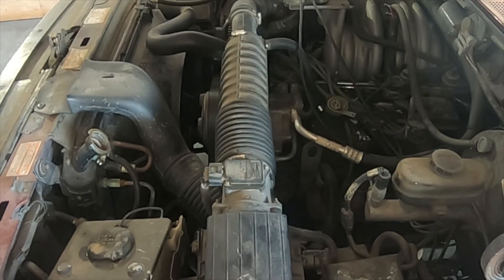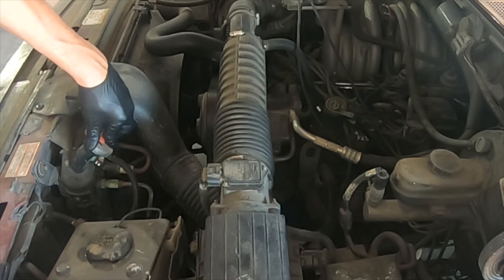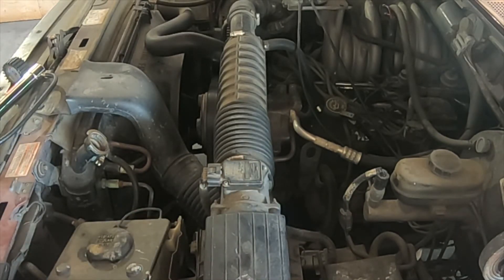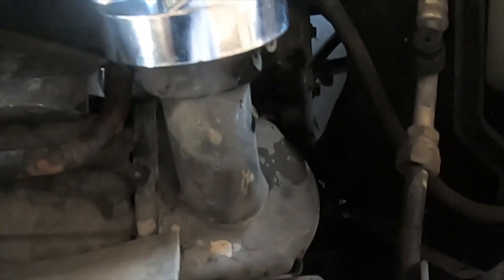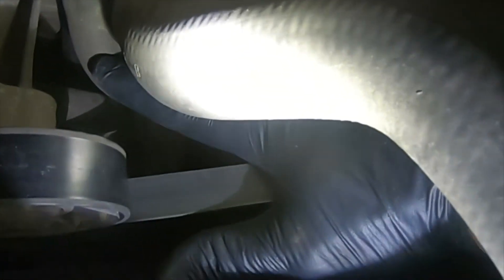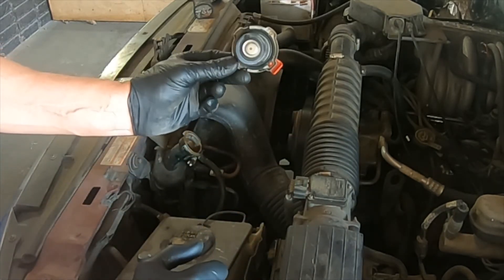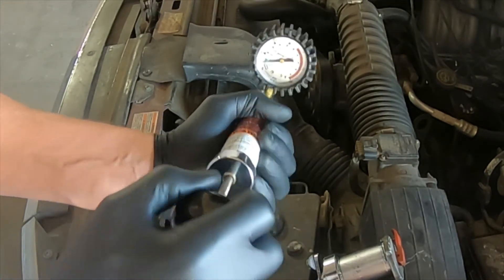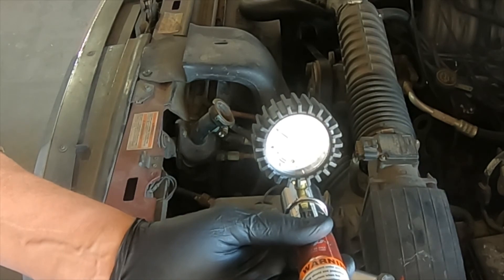Pressure testing a engine cooling system and radiator cap.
Learn how to pressure test a cooling system to find a leak and how to pressure test a radiator cap.